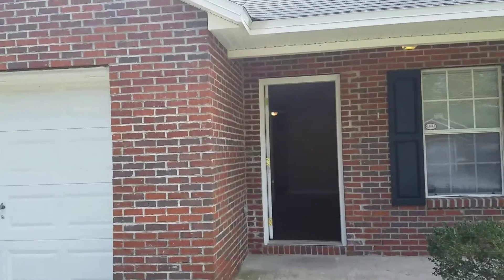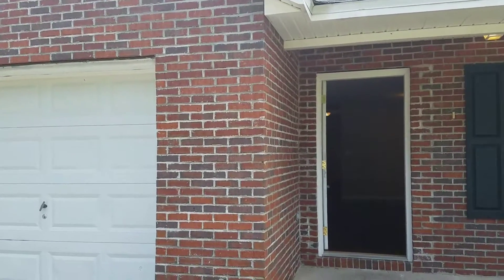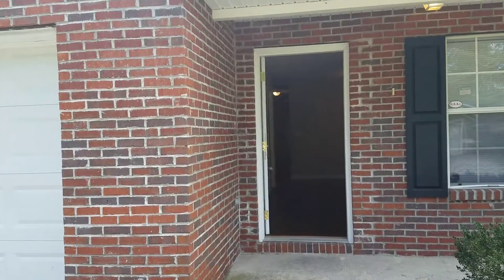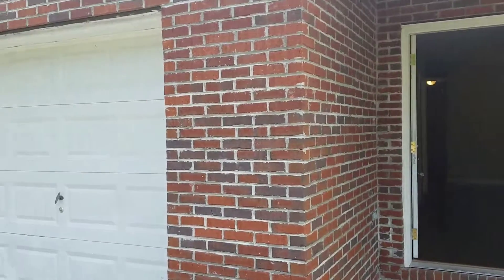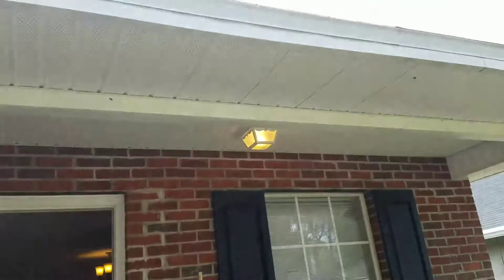Investment Property Jacksonville - 1322 Neva